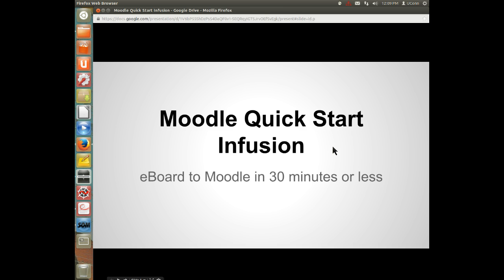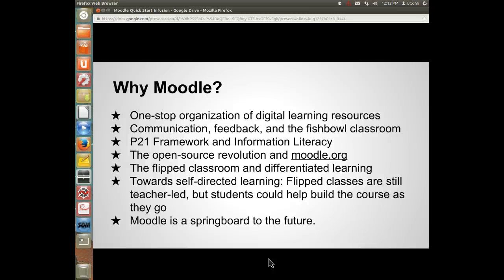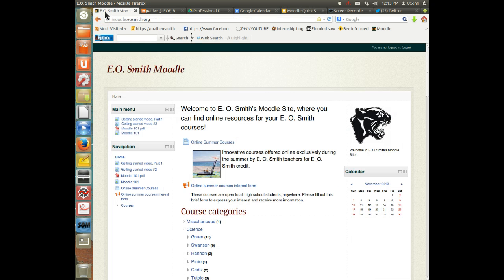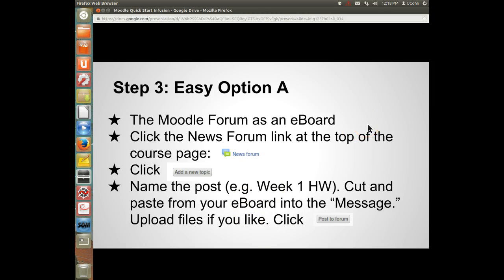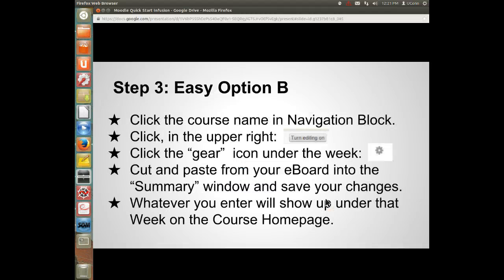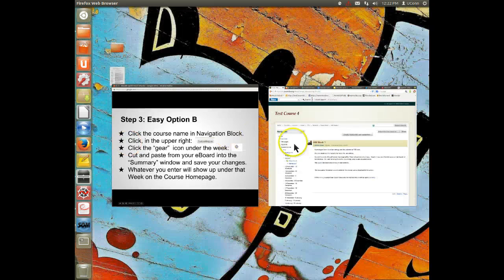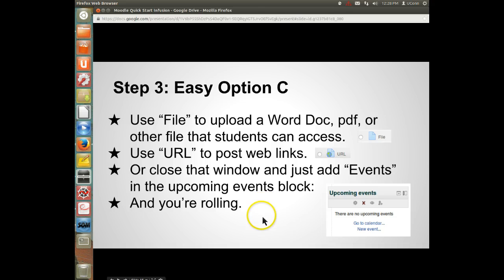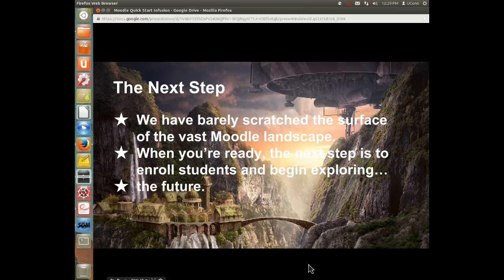Moodle Quick Start